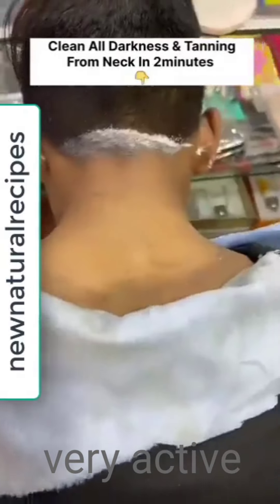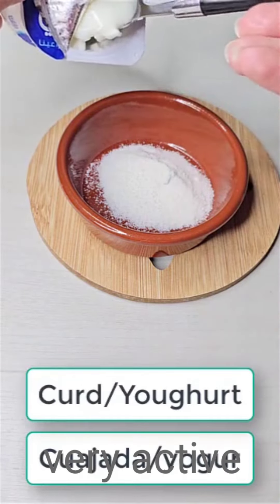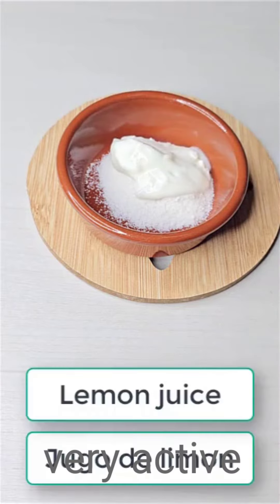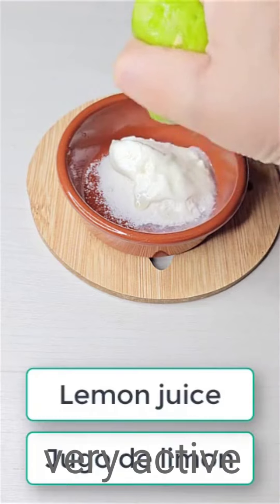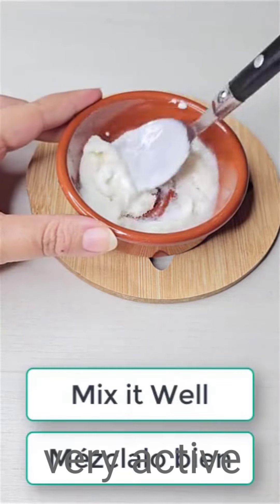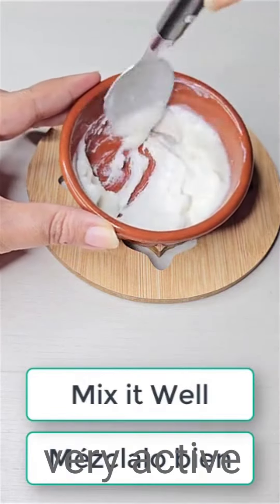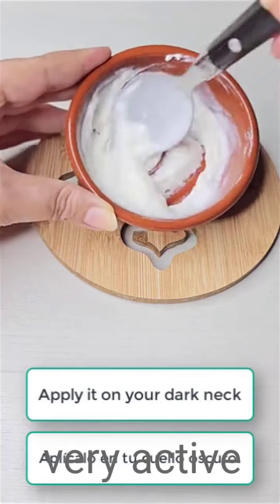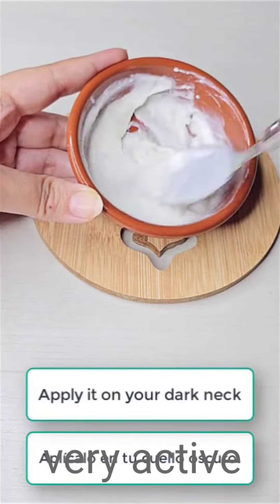Brighten your dark patches with this home remedy